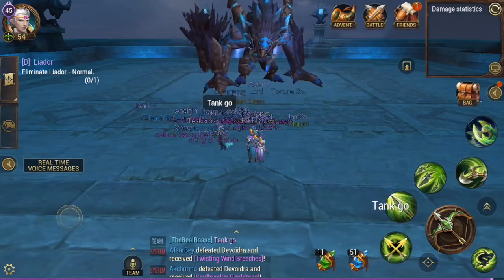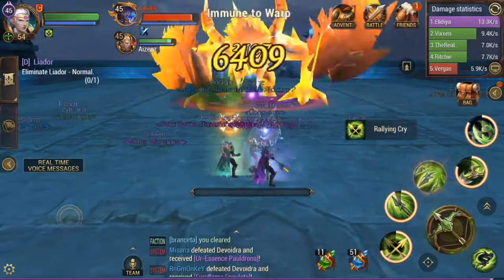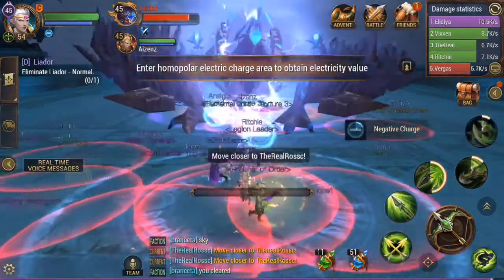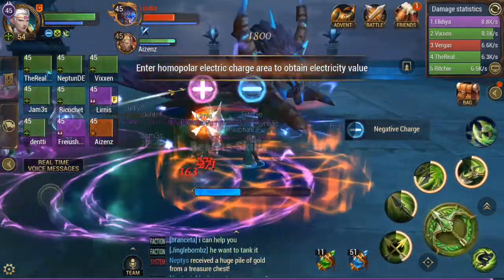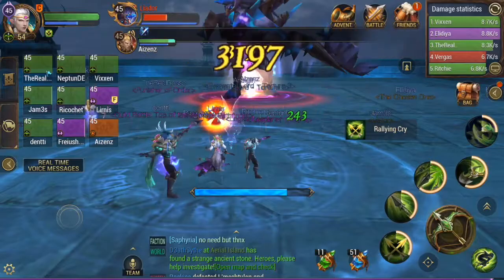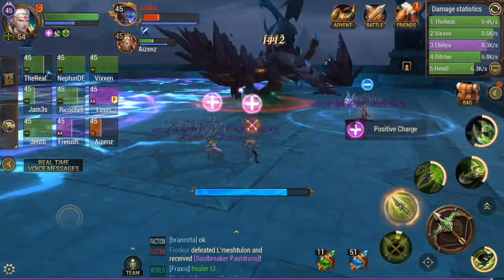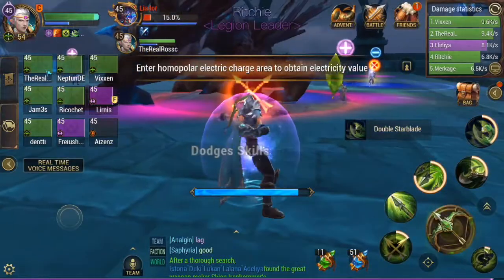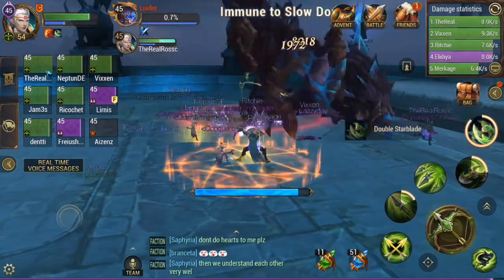Ash Fort Liador Guide | Crusaders of Light | Crid Games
Hello and welcome! My name is Ritchie and today I show you how to kill Liador from Ash Fort in Crusaders of Light.

REMEMBER:
Plus = pink circles
Minus = blue circles

When you see a plus or minus on the ground, you must go to the opposite one from what is above your head.

Server: Forest Valley UTC+3
Character: Ritchie
Race: Ranger
Faction: Magellana's Shadow

Device: iPhone 6
Recording software: QuickTime Player

Have you received any good loot from Ash Fort lately?